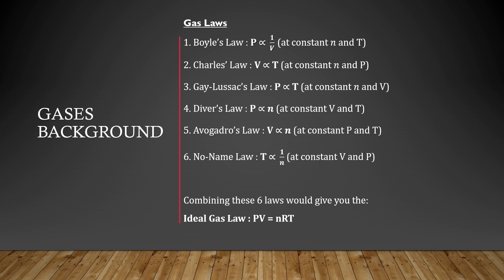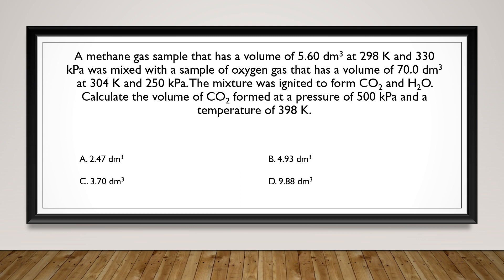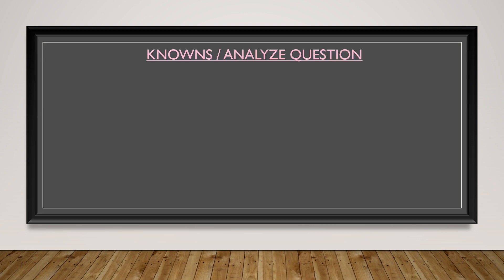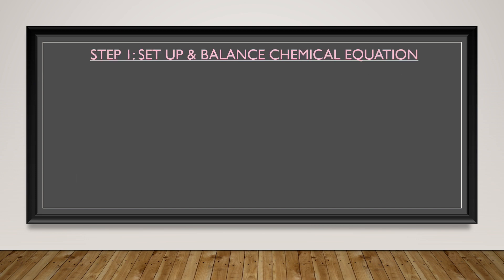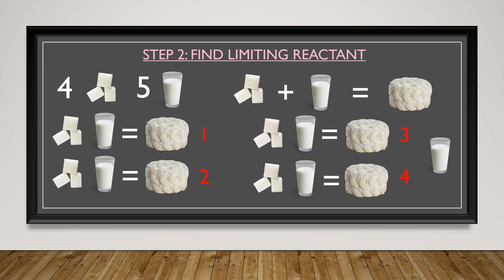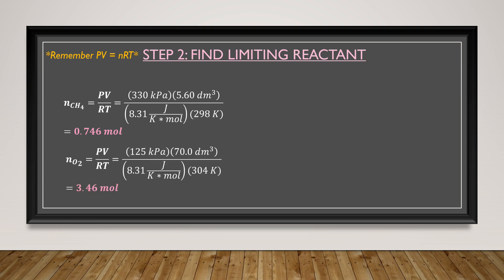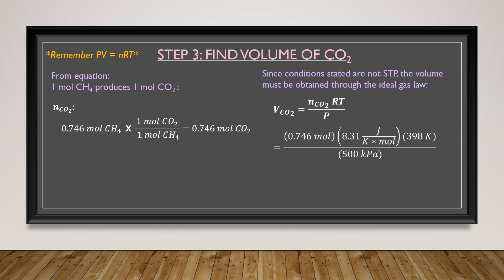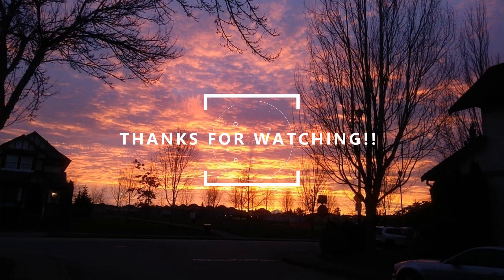IB Chemistry Online - Stoichiometry ~ #3 - Gas Stoichiometry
~ Background of gas laws, question combining gas laws and stoichiometry concepts

Oneness Learning Center Ltd.
***Tutoring Since 1997***

~~~Are you interested in IB Chemistry online tutoring?~~~